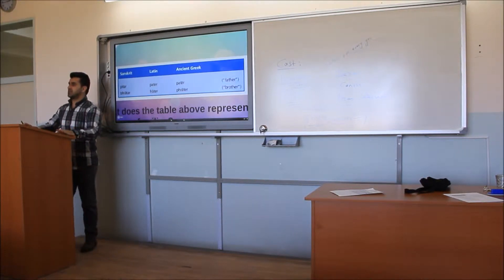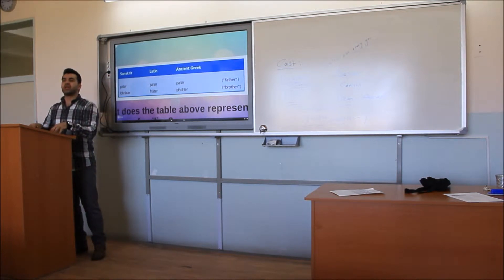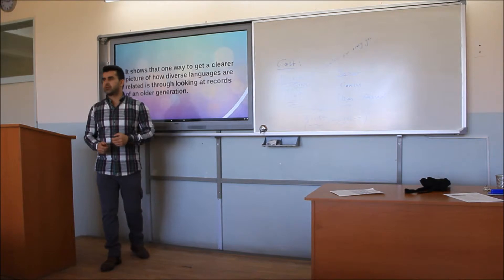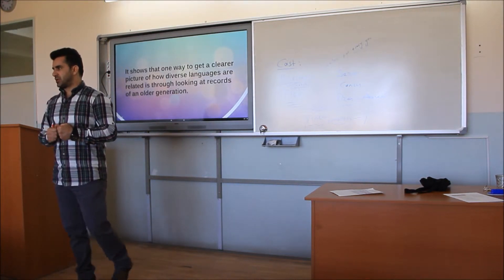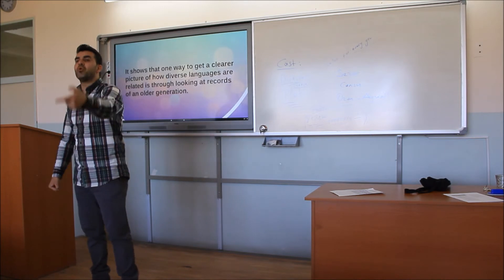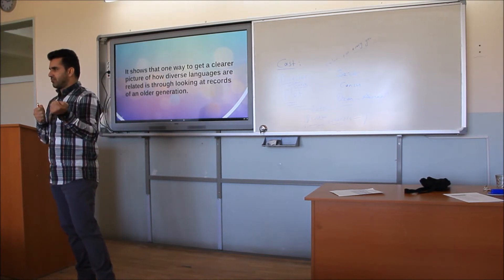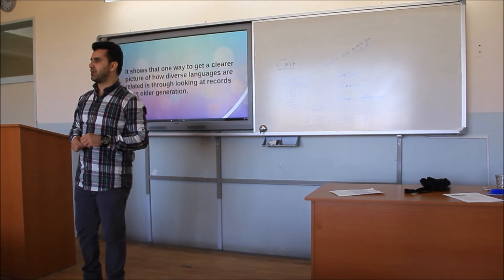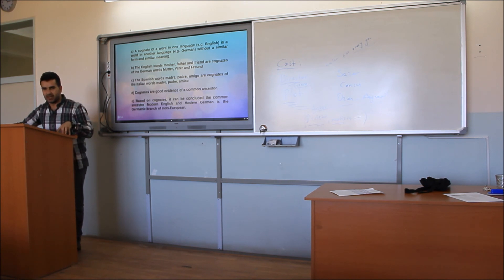Language History and Change (Linguistics / Dilbilim 47)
Dil tarihi ve değişimi